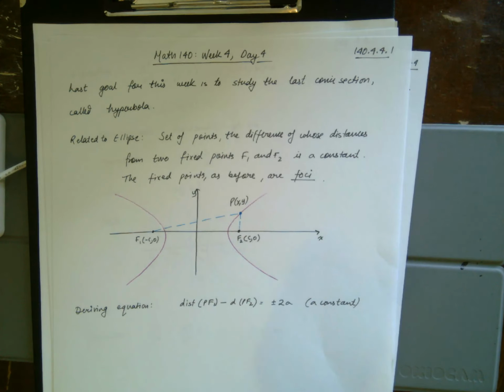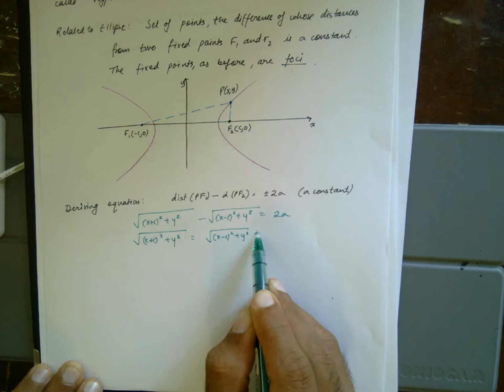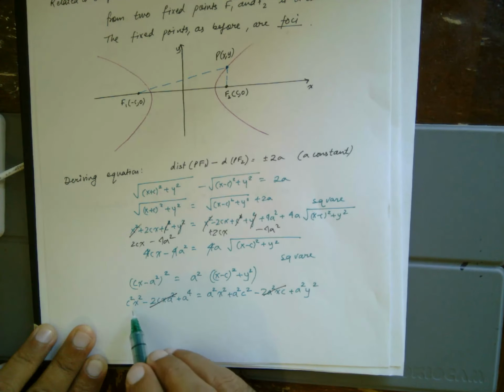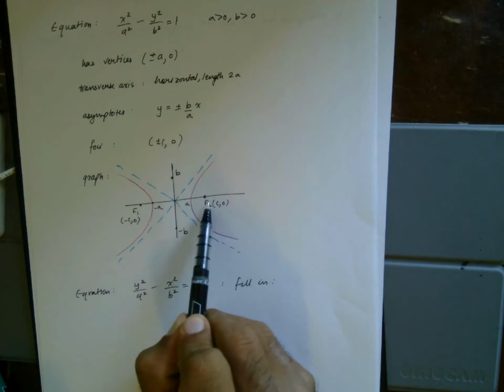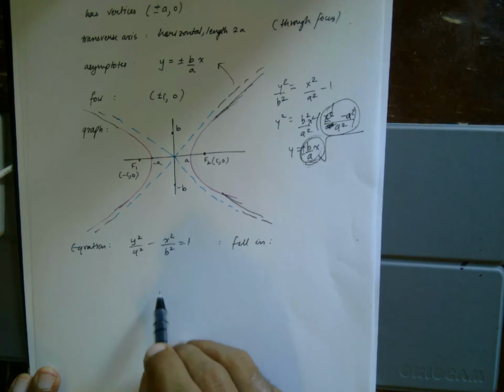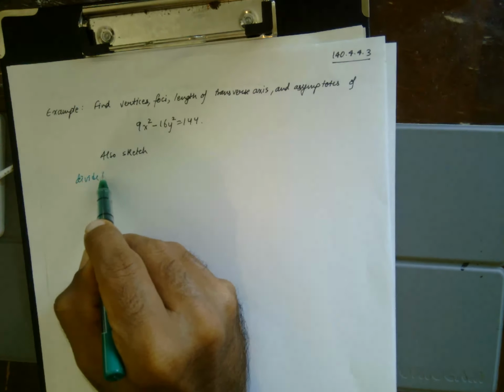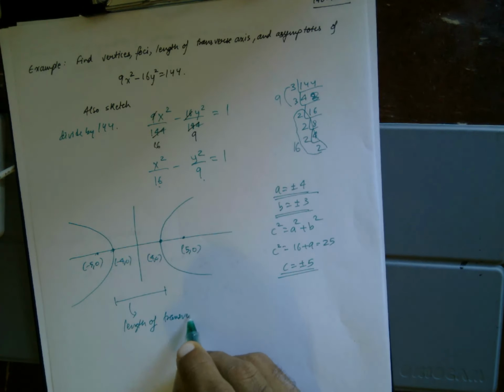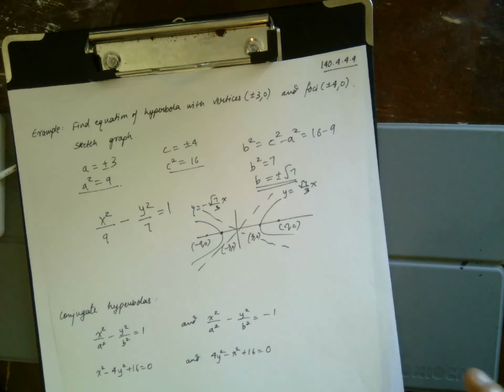140.7.6 Conic Sections 6 Hyperbola